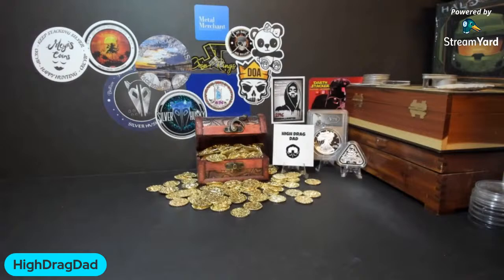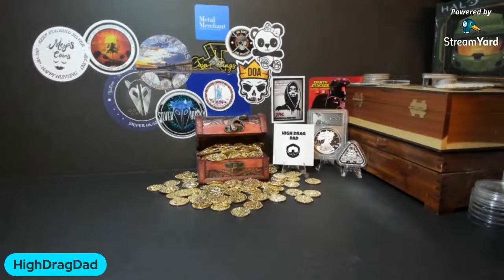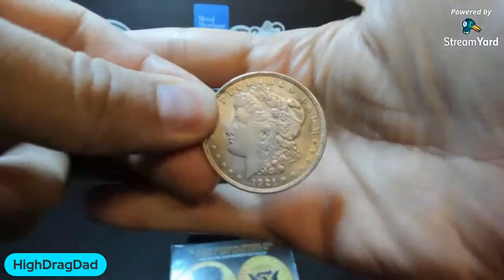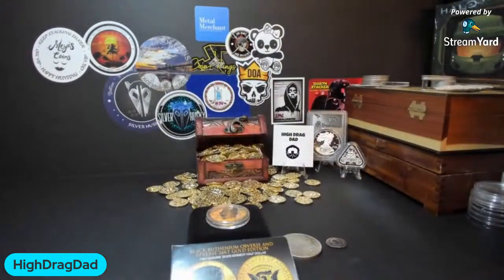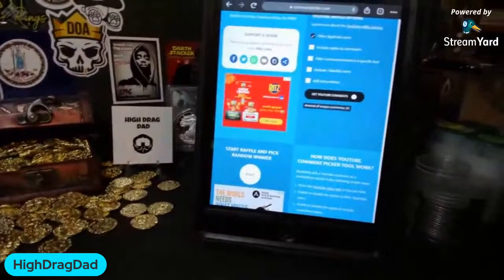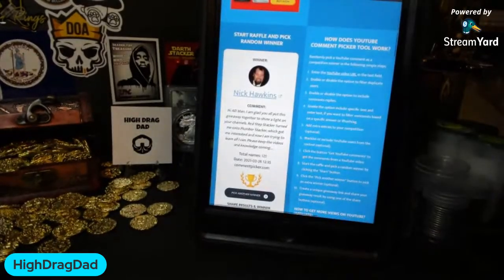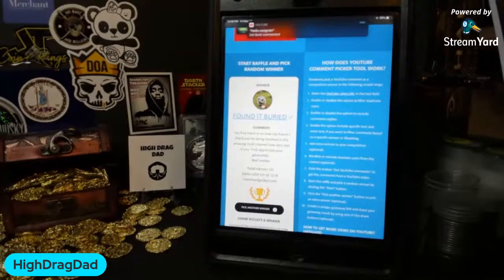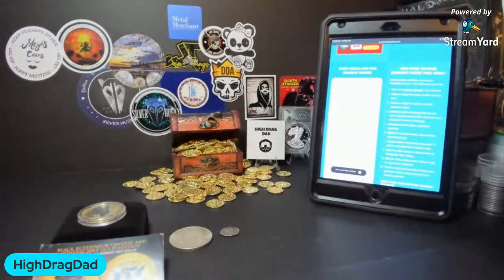200 Sub Giveaway Drawing!!!!!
Come join me live and find out who wins our 200 Sub Giveaway!!! Thank you everyone for your support...now lets give some stuff away! (Don't have to be present to win)

🎉🎉🎉Update… Winners please shoot me an email with your mailing address and I’ll get your prices out to you right away. Congratulations and thanks for playing!

1. Open to all ages 13 years and older (ages below 18 must have parental consent to participate).
2. No purchase necessary.
3. Void where prohibited.
4. YouTube is not a sponsor nor involved in the giveaway.
5. All of the items given away are gifts from myself to the winners.
6. I will explain any rules for the Giveaway in the video or during the livestream.
7. To participate, you must be a subscriber and like the video.